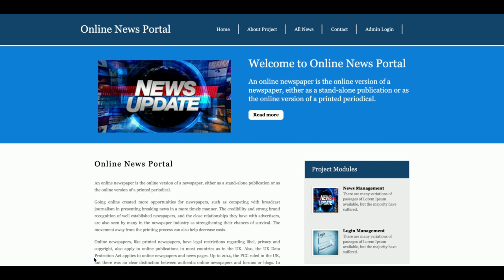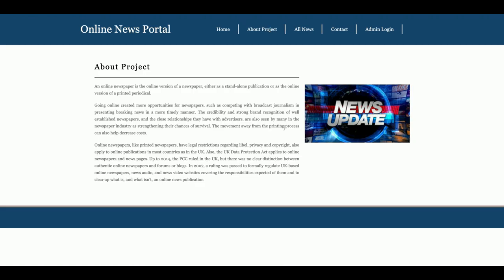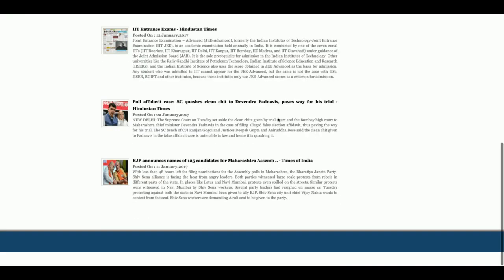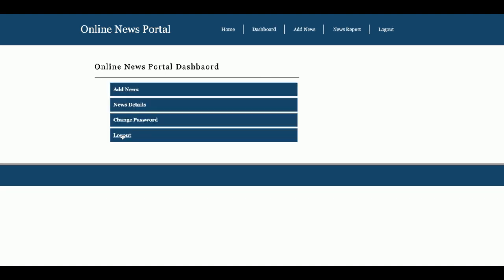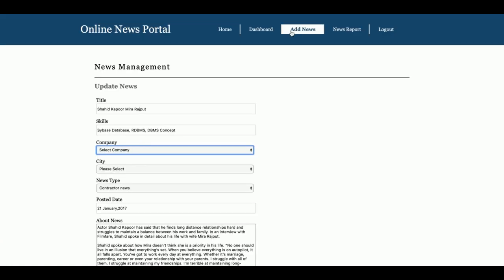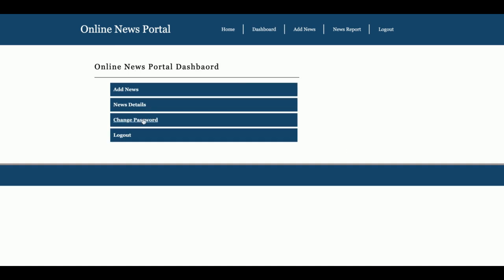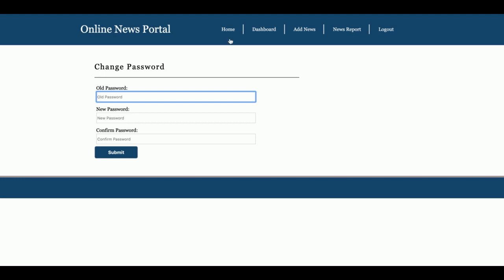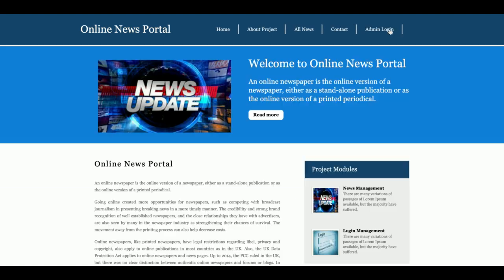Online News Portal | Python Django Project Tutorial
Online News Portal Download
Python example
Python final year project
Python project
Python tutorial
Python Django tutorial
Python Django
Django tutorial
Machine Learning project Download
simple way of learning AI Machine Learning Python